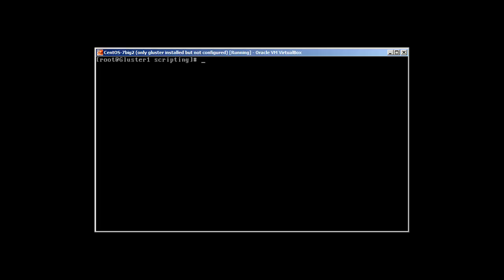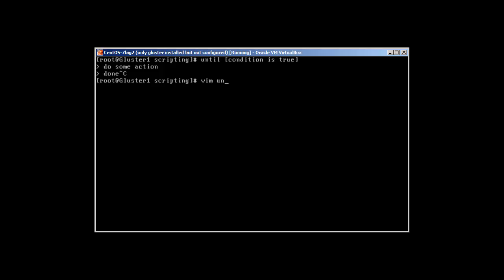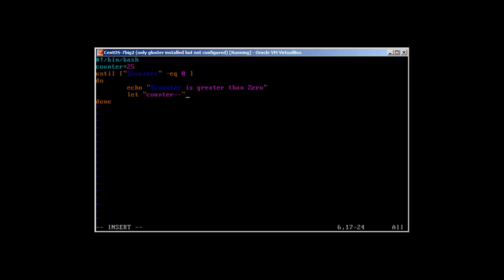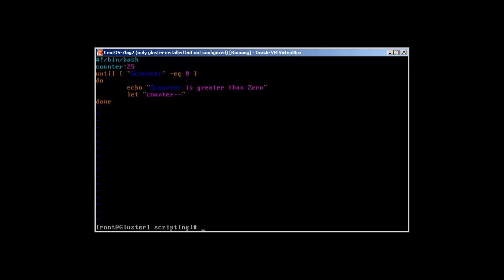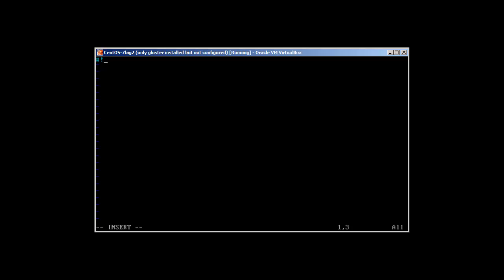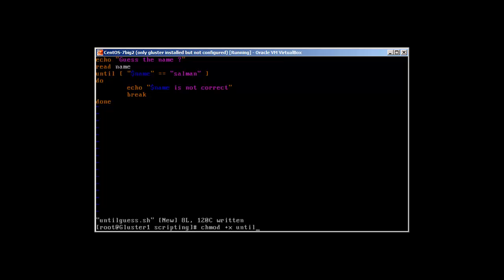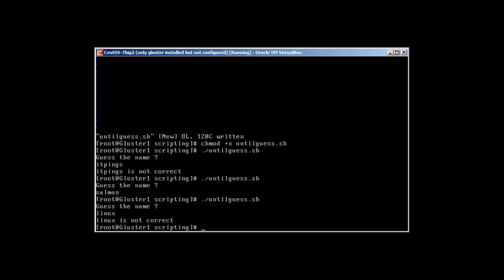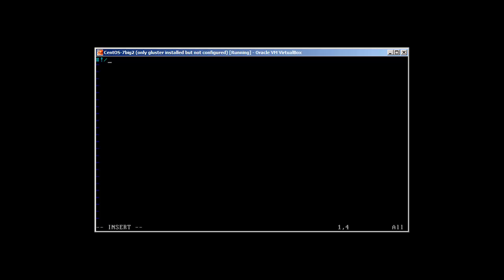Bash Scripting (Until Loop ) Part -VII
Hey Guys in the 7th part of our Bash Script we will write Until loop.
Thanks,
Sal